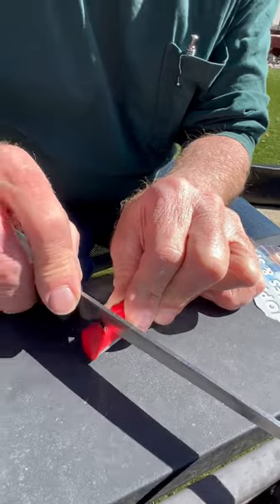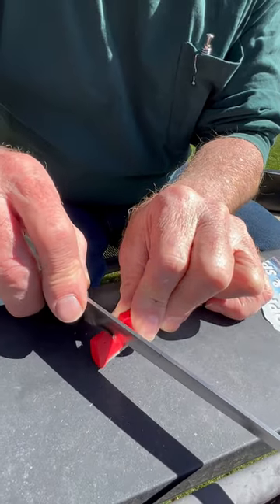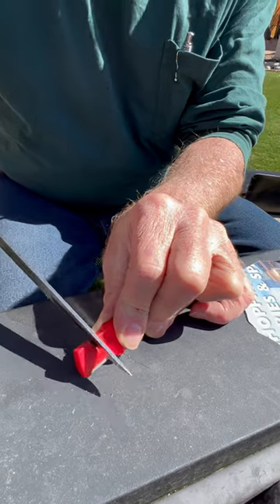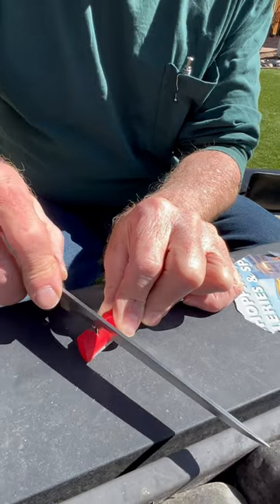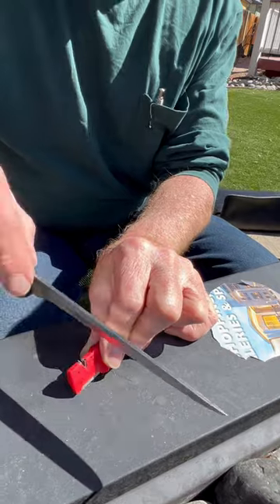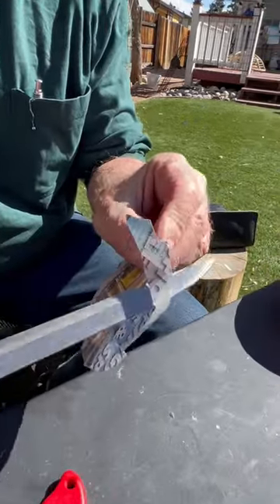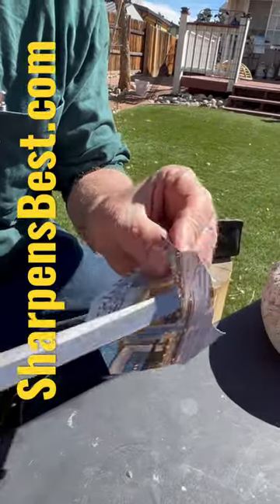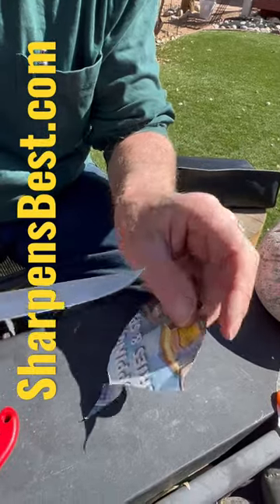That Blade is Rough!